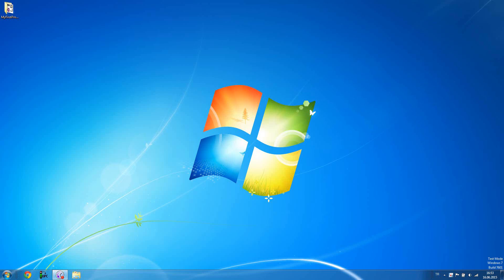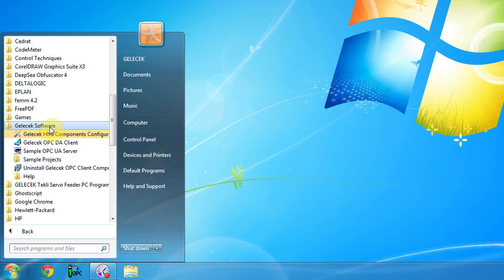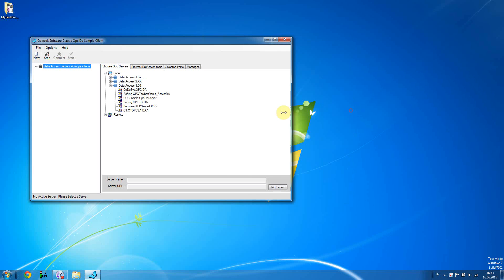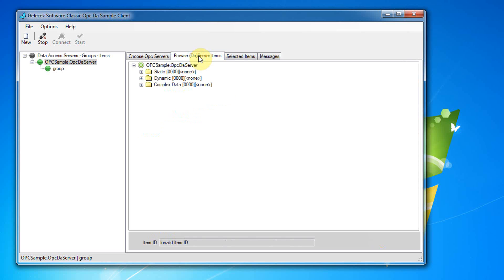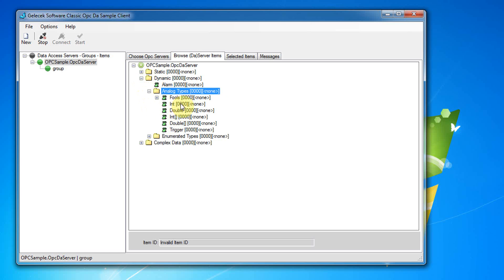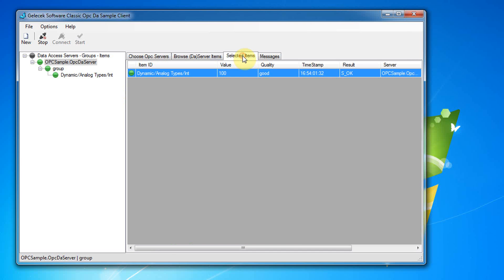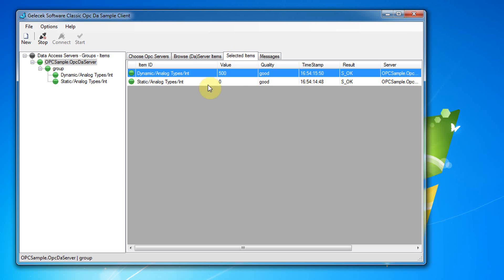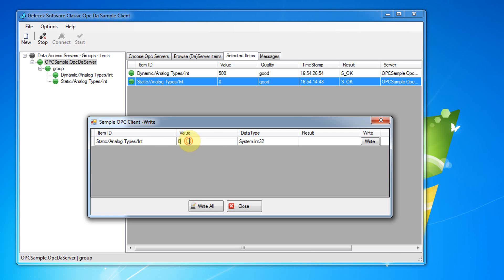How to use sample Classic OPC DA Client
By using this software, you can test a Classic OPC DA Server
It is recommended to watch with HD quality in Full Screen mode.

Video contents:
- Connect to a server
- Watch a dynamic OPC Item
- Write a value to an OPC Item